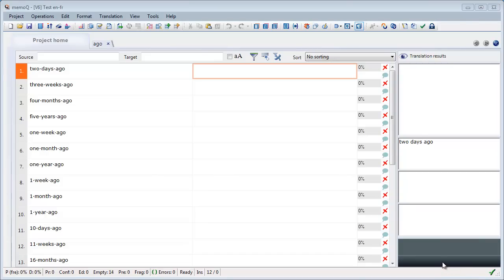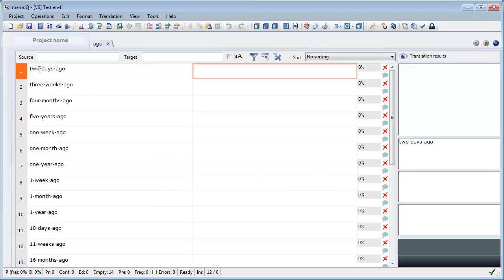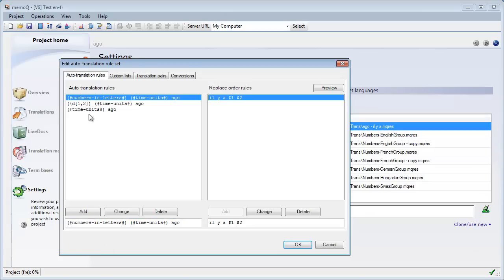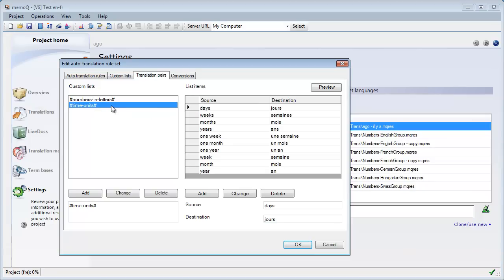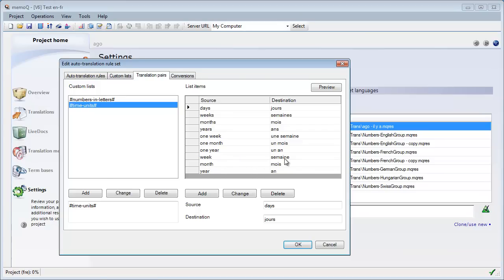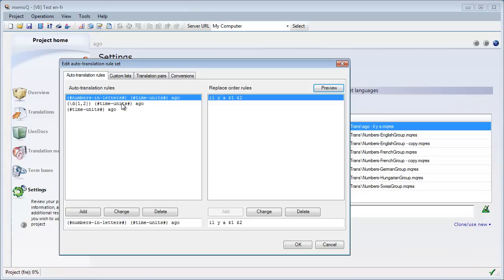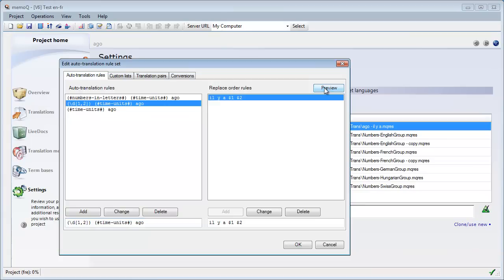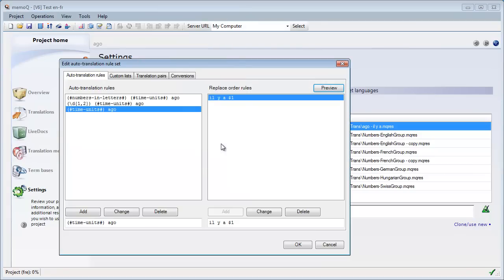memoQ auto-translation rules explained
Auto-translation rules are a powerful feature of memoQ that can be used for many different purposes. This video shows how to auto-translate English phrases like two days ago, three weeks ago etc. into French, taking into account the different word order (il y a deux jours, il y a trois semaines etc.).

Link to sample rule set used in video (3 KB ZIP file):
To use the rule set, copy the .mqres file somewhere, then use 'Import new' (under Tools, Options, Default resources, Auto-translate rules).